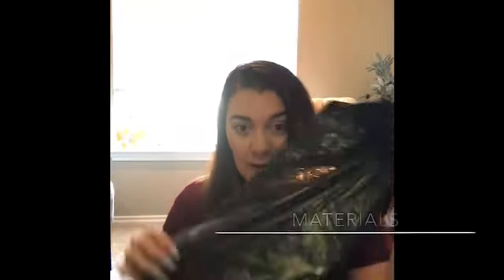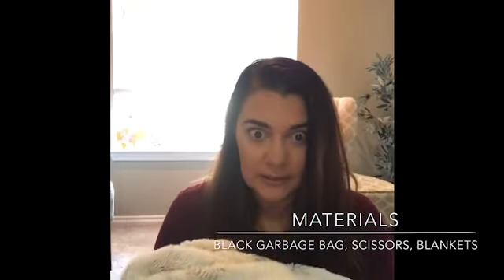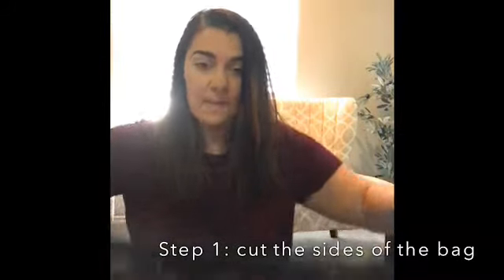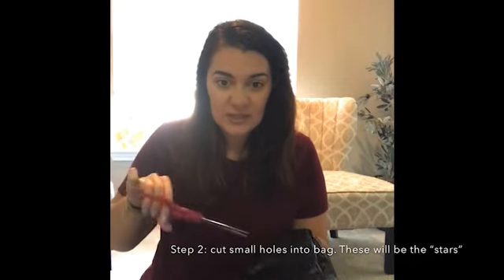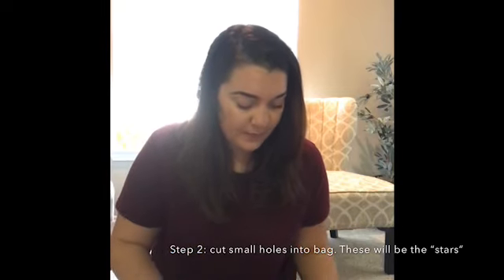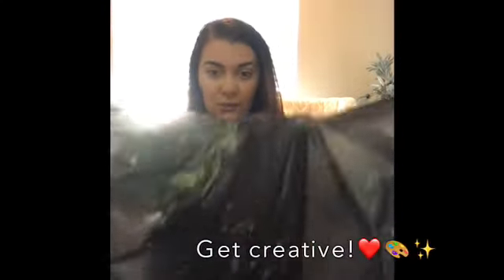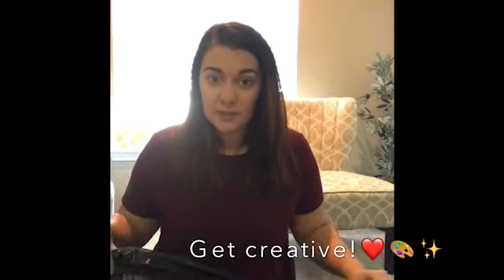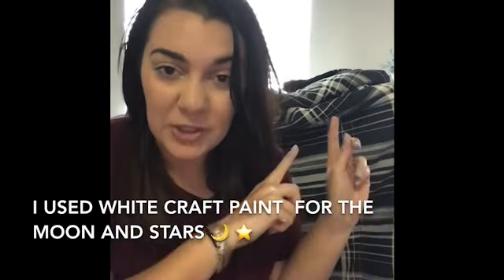Starry Night Fort